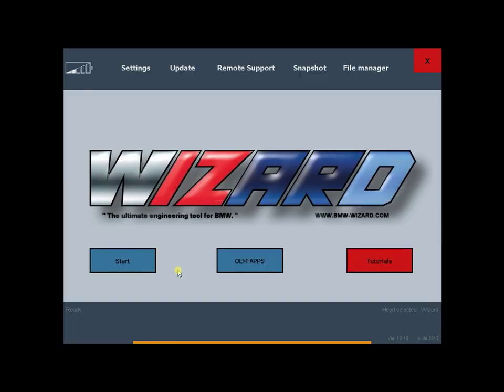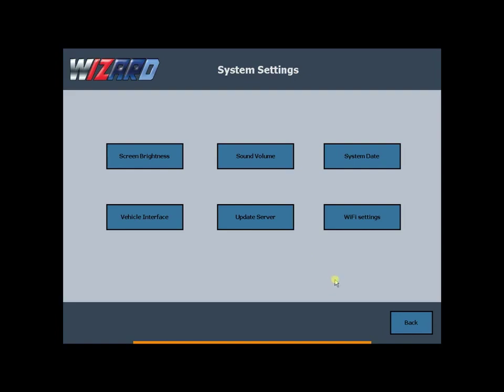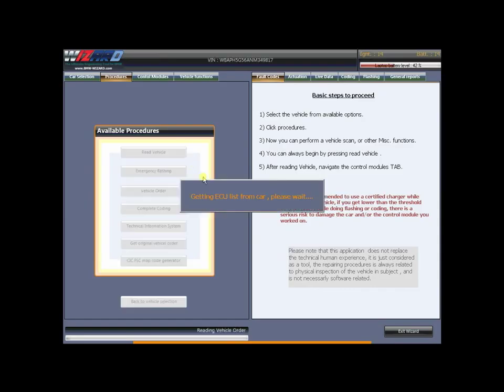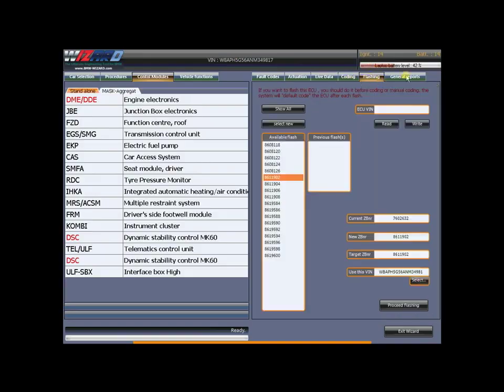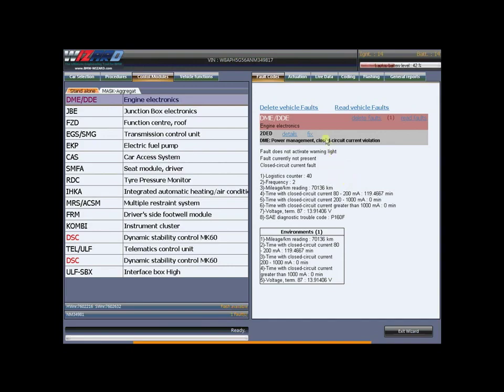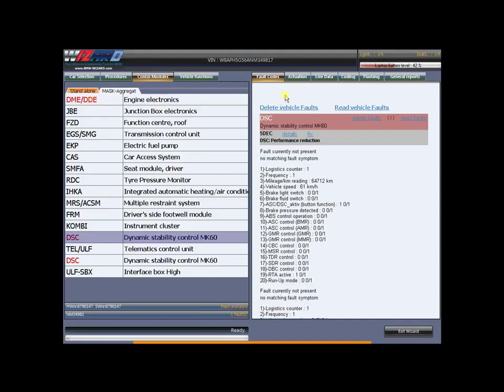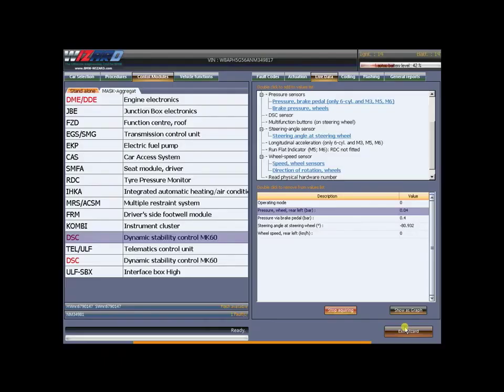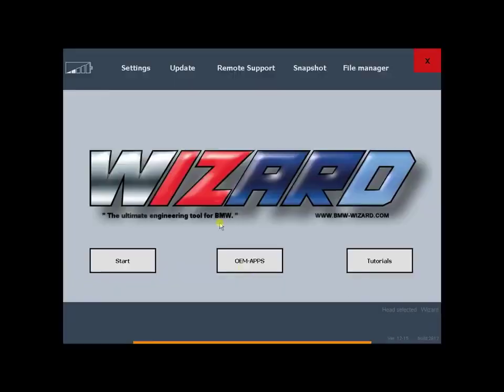Intro System Settings